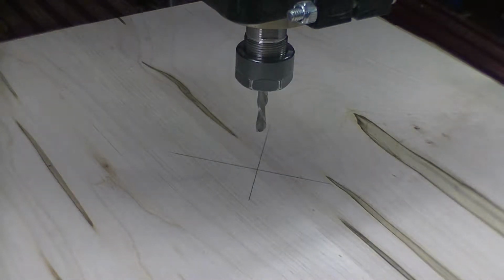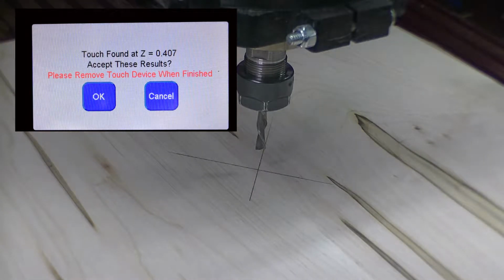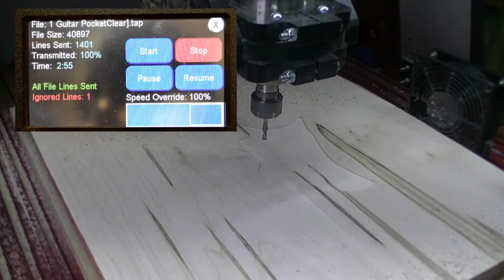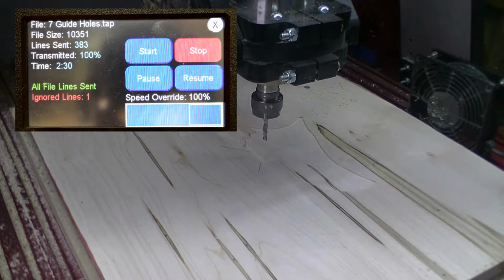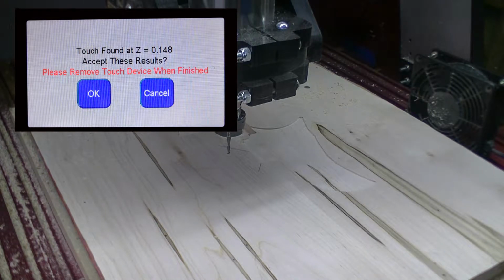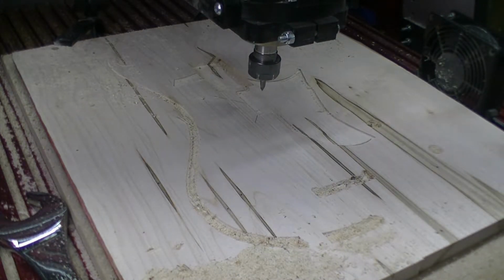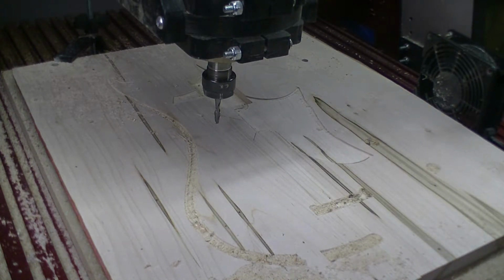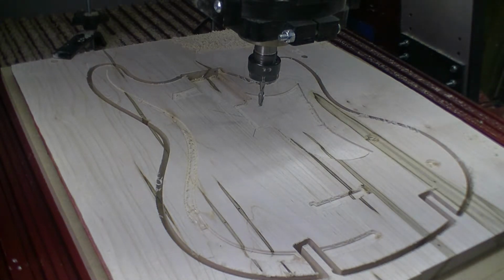Instrument Machining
To get compete instructions and other videos of the complete Chest set go to nextwaveautomation.com